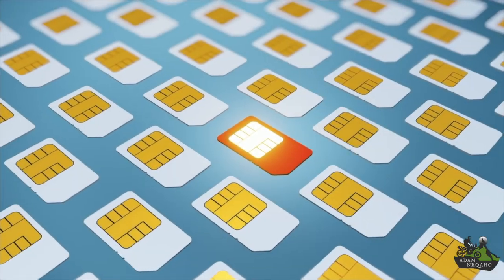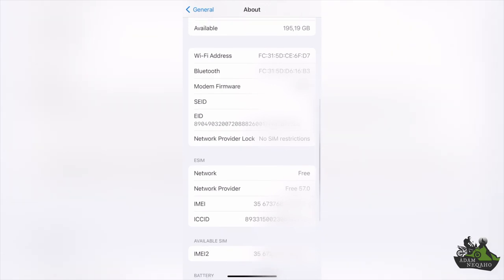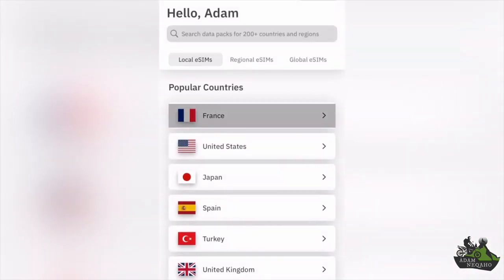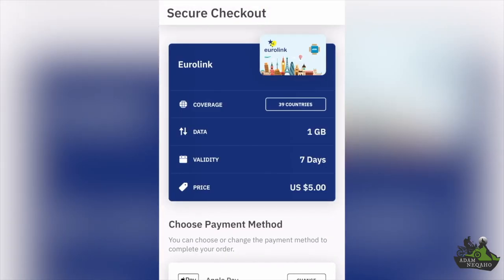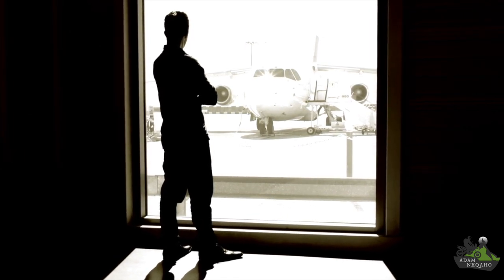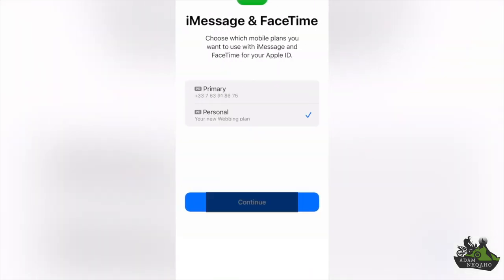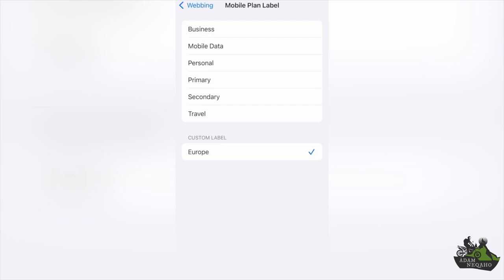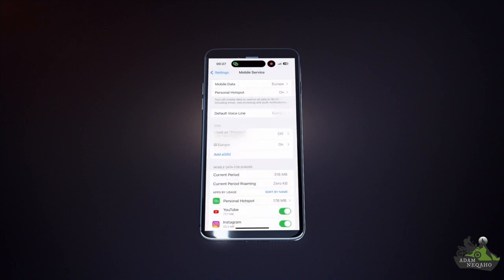First installation of Airalo. Full iPhone Tutorial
Code:   ADAM6085

PROMOTION for existing clients
Validity Period: Until Dec 31st, 2024

when purchasing traffic for the first time from April 2, 2024 to January 4, 2025.

In this video, I walk through the entire process of pre-purchasing & installing a Europe regional eSim on Airalo for my iPhone 15 pro

this is great internet for travelers